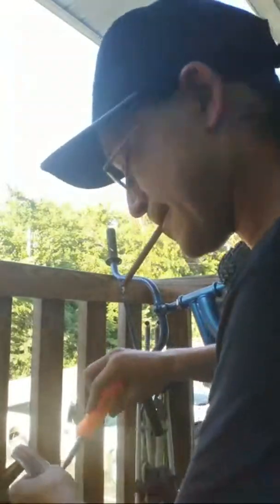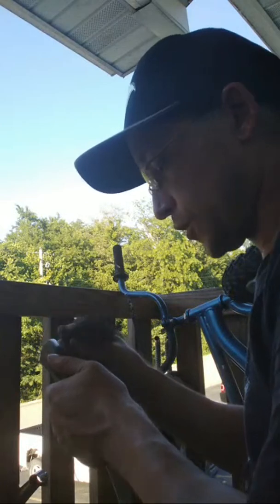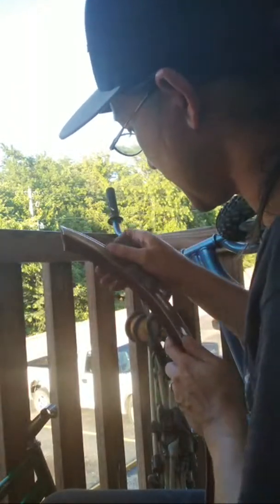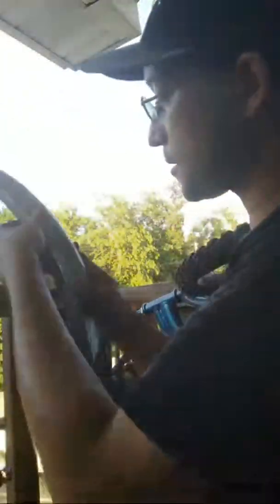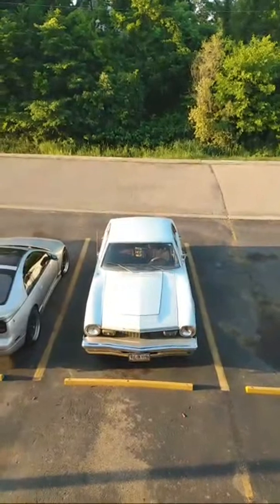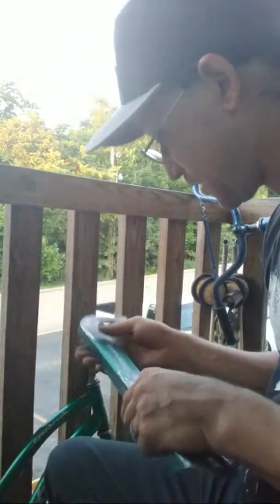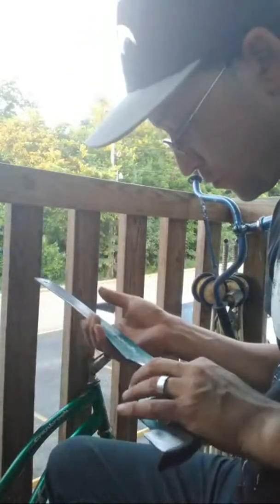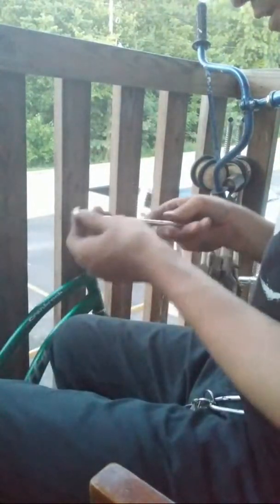DIY Budget Hot Rodding- Alternate Hot Rodding 6-6-2020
Back on the bike project.